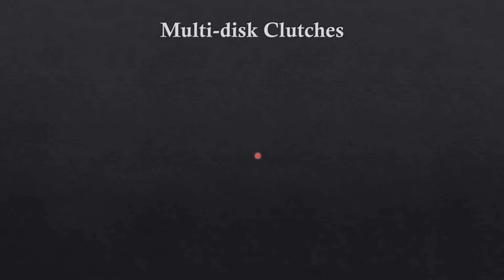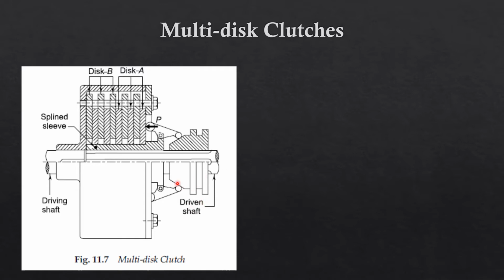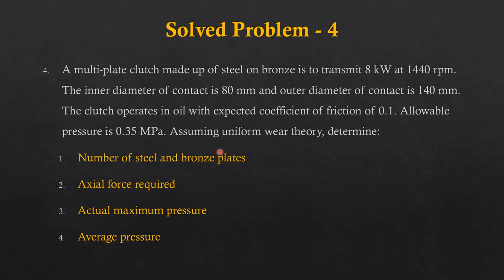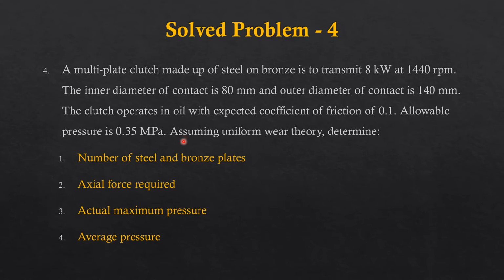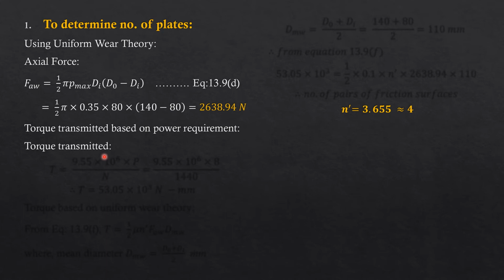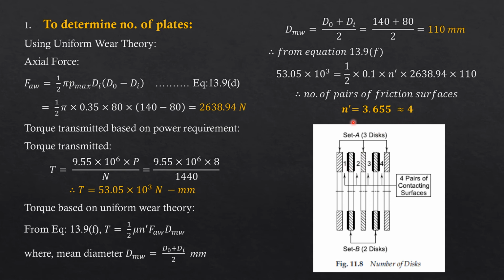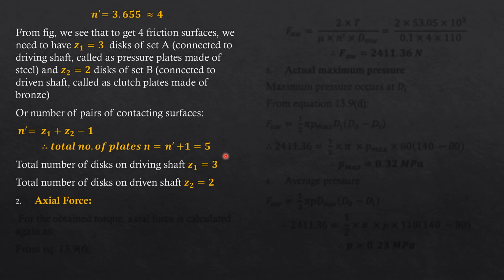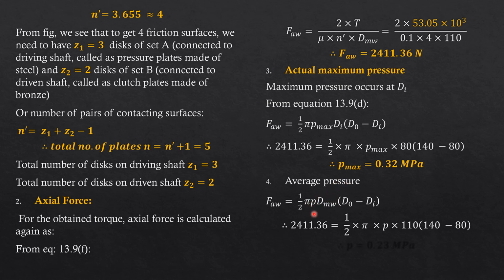22) Video on Design of Clutches – Solved Problem 4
Solved Problem No 4 in Multi Disk Clutches!